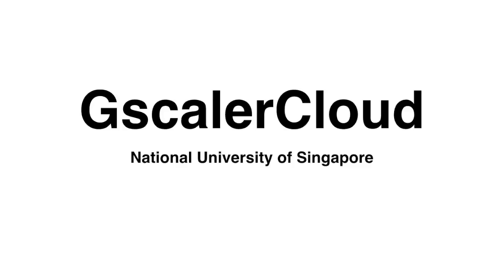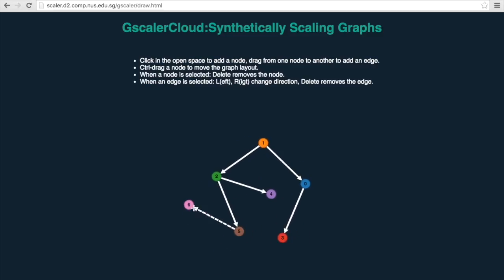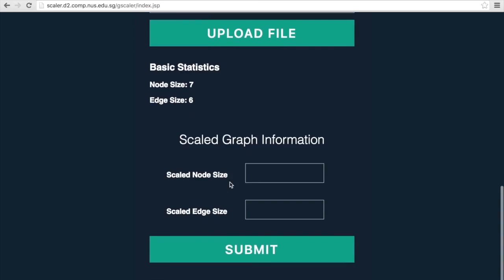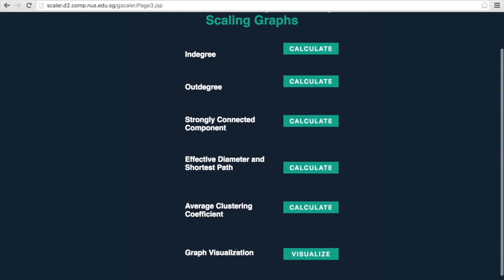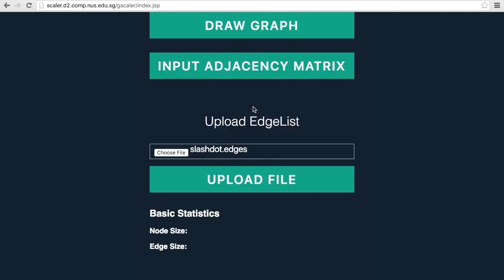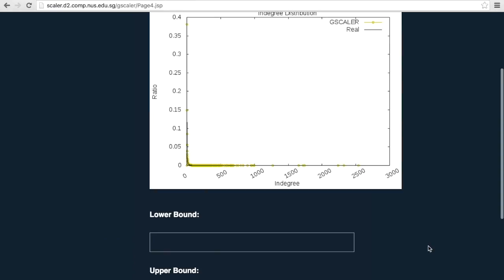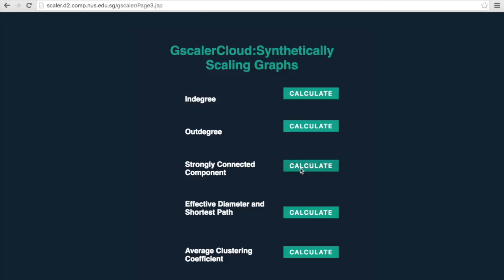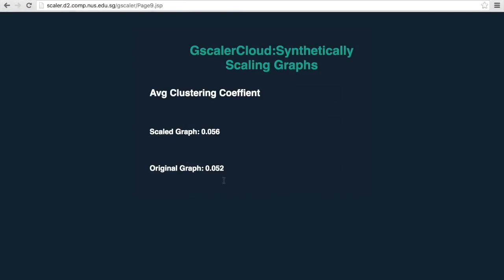GscalerCloud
This video is about GscalerCloud